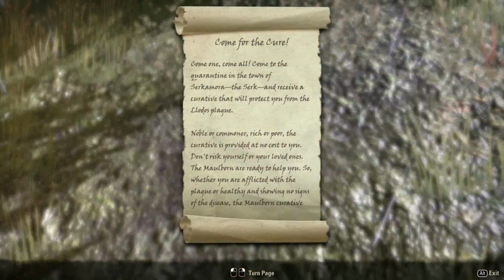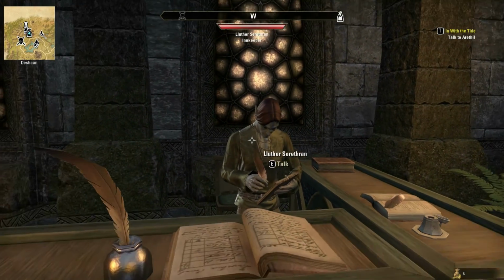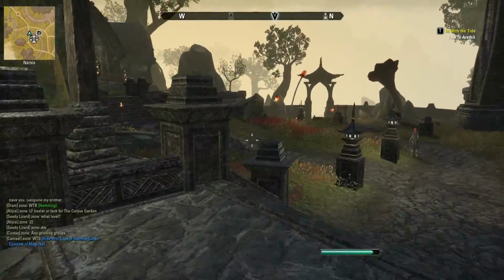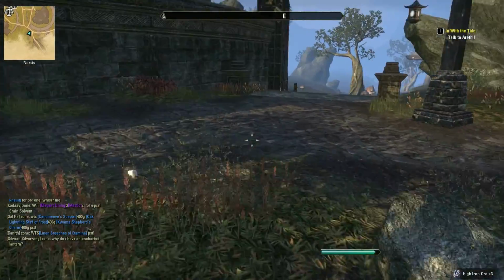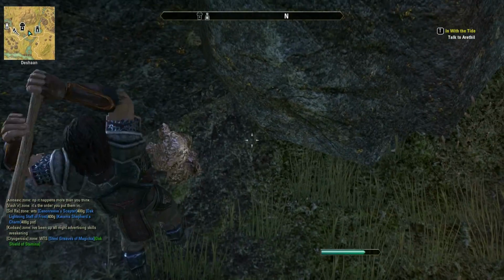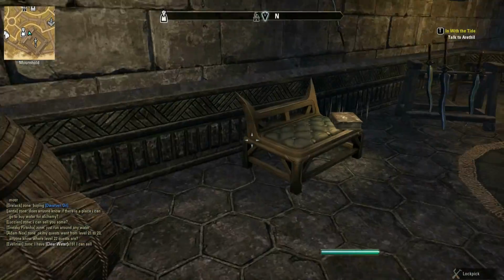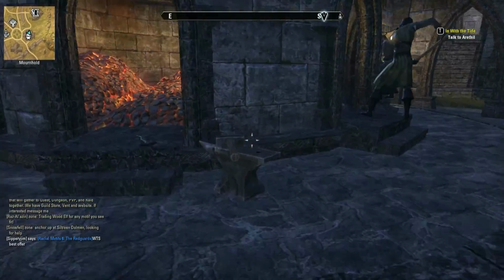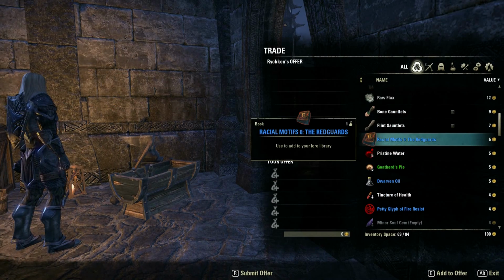S1ippery Jim Plays: Elder Scrolls Online Ep.23 | Mournhold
Welcome to my Lets Play of The Elder Scrolls Online!

It is a time of strife and unrest. Armies of revenants and dark spirits manifest in every corner of Tamriel. Winters grow colder and crops fail. Mystics are plagued by nightmares and portents of doom.

Four years ago, in 2E 578, an arcane explosion of energy in the Imperial City set off mystical aftershocks that swept across Nirn. Mages died or went mad. Supernatural abominations from the plane of Oblivion, the Daedra, appeared in greater numbers than ever before. The constellation of the Serpent grew so large that it dominated the night sky.

So began the grand scheme of Molag Bal, Daedric Prince of domination and enslavement. His Dark Anchors, vortexes of evil magic, weaken the barrier between worlds, threatening to merge Nirn and Oblivion into a single, nightmarish hellscape.

In the midst of this chaos, three alliances vie for control of the Imperial City and the White-Gold Tower. High Rock, Sentinel, and Orsinium stand as one, united under the rule of the High King in Wayrest. Valenwood and Elsweyr have forged an alliance of their own with Summerset, while Black Marsh, Morrowind, and Skyrim have formed a third, uneasy pact.

The Daggerfall Covenant. The Aldmeri Dominion. The Ebonheart Pact.

Three armies will take up arms against the Empire, and against each other, to wrest control of the Imperial City and White-Gold Tower from the dark forces of Oblivion itself.